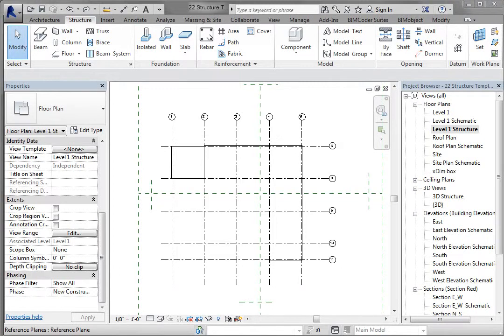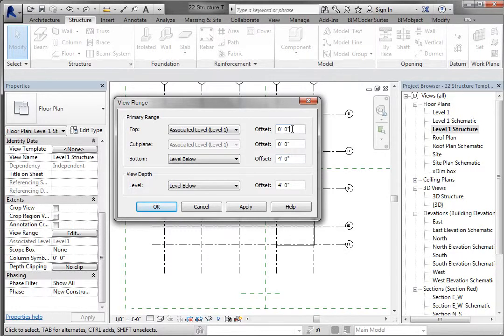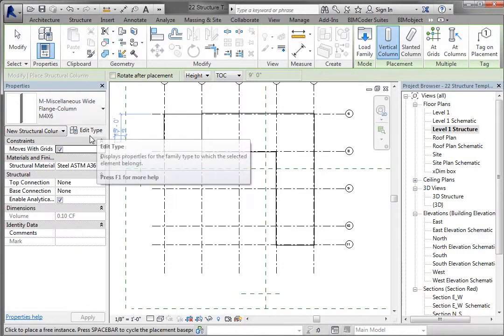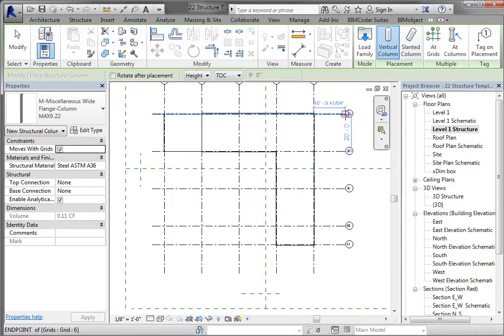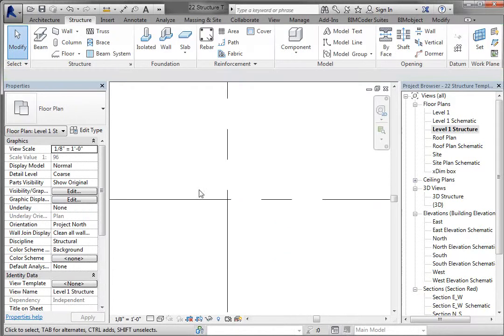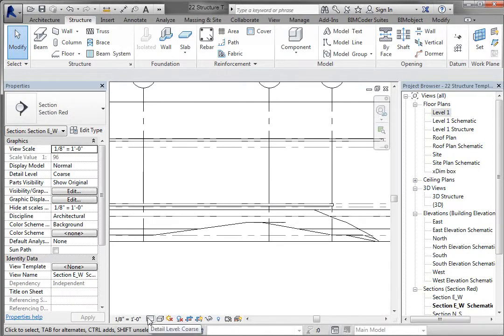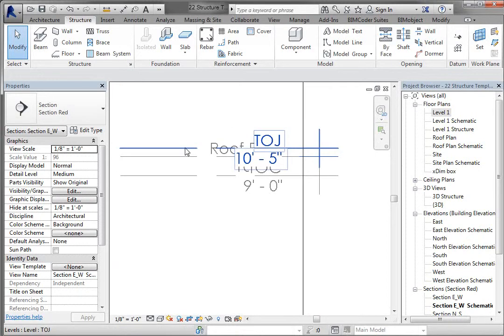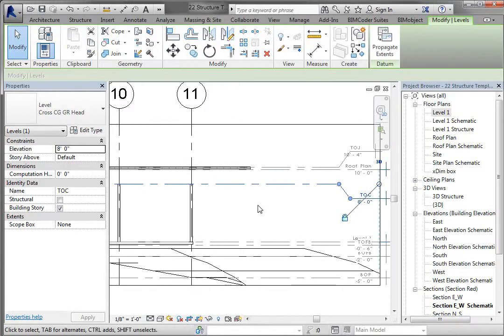REVIT STRUCTURE 02 COLUMNS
Add Columns to the Case 22 House